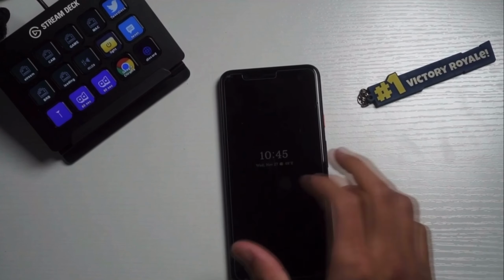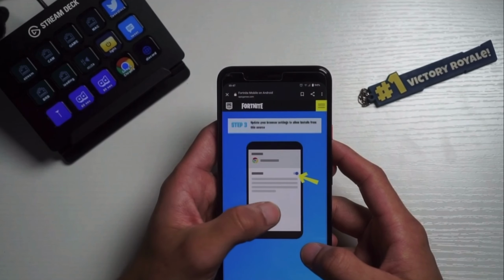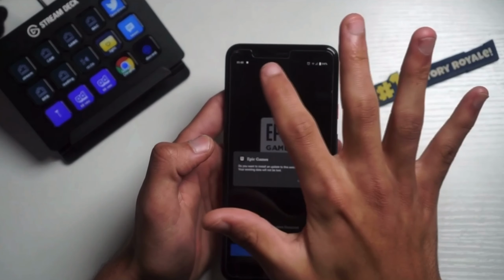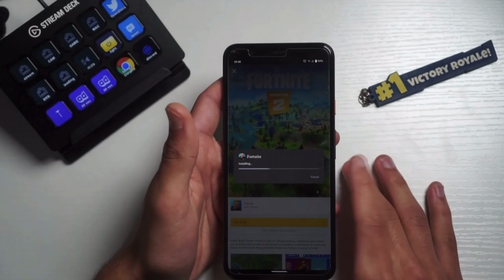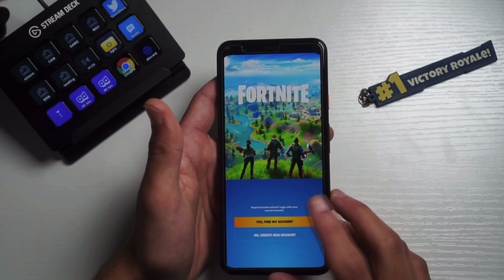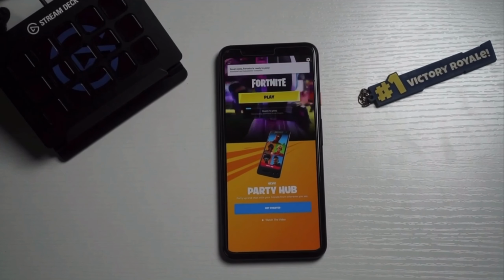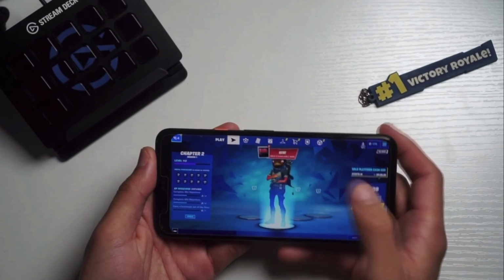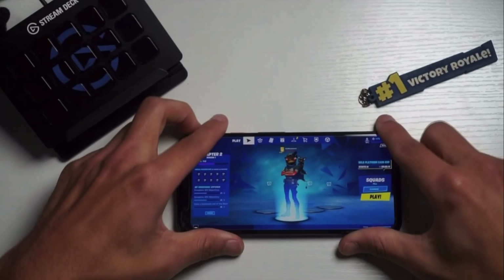How to install Fortnite Mobile on the Google Pixel 4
How to install Fortnite mobile on the google pixel 4 or any android device!

Use  CODE : Itsnikebeach in the Fortnite Epic games item shop !

Bio
I am a United States Coast Guardsman who plays Fornite Mobile , PUBG Mobile , and other mobile games! I enjoy serving my country and my followers ! As an average Fortnite mobile player I hope to grow and become better with my viewers !

I play 4 finger claw on my 2018 iPad Pro with 60 FPS

I stream every Tuesday , Wednesday, and Saturday at 6pm EST. On Twitch